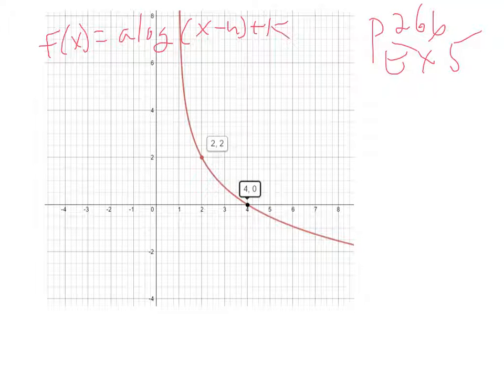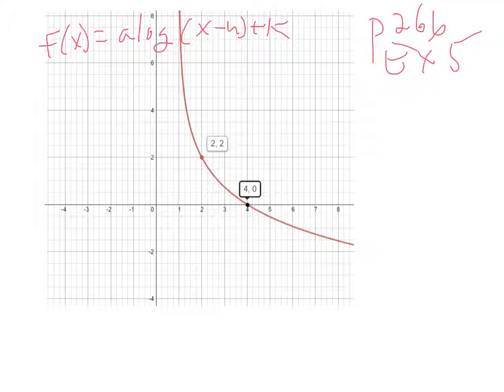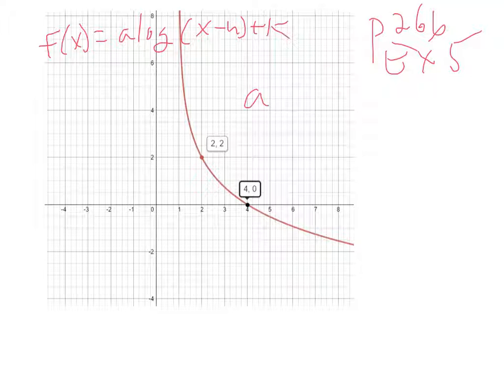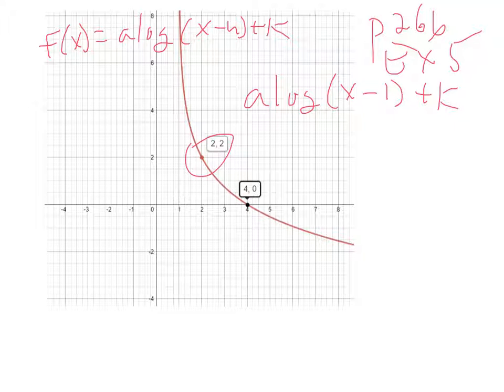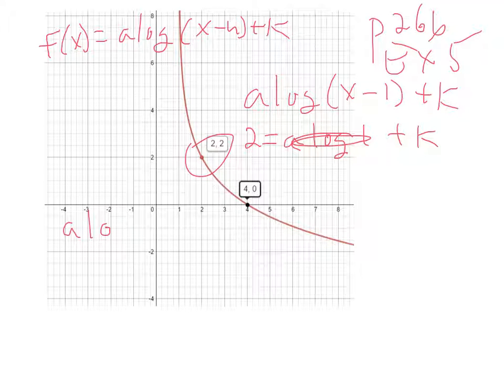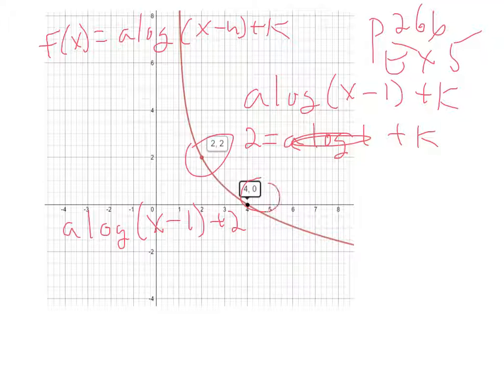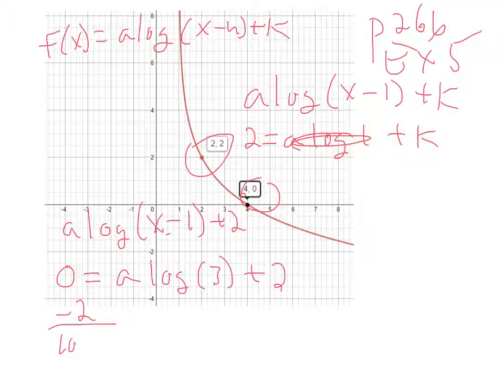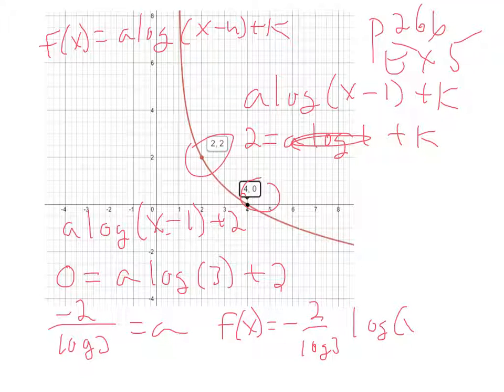Week 8 log graph another version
-2/log3log(x-1)+2